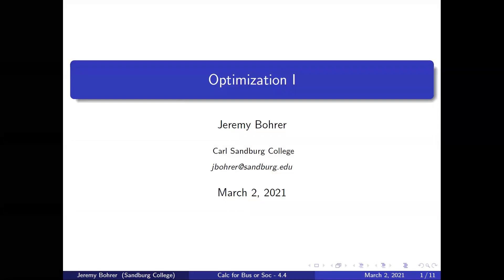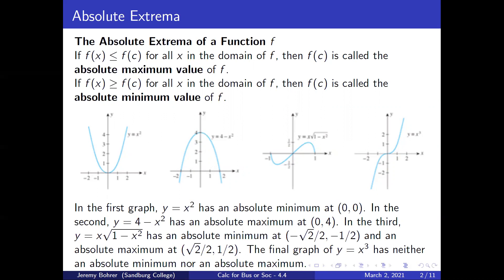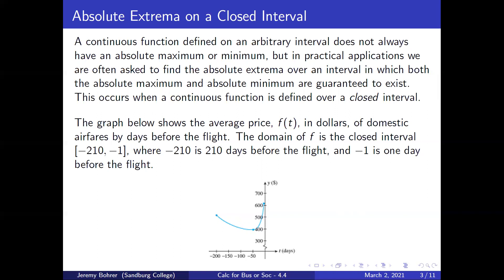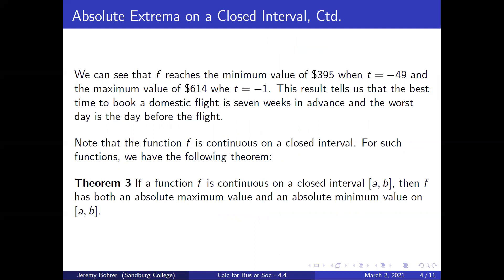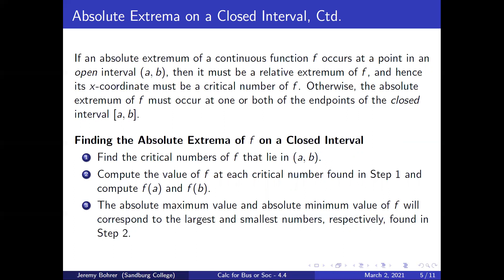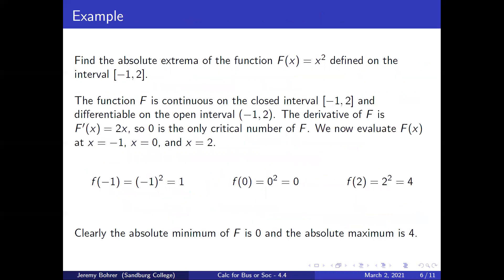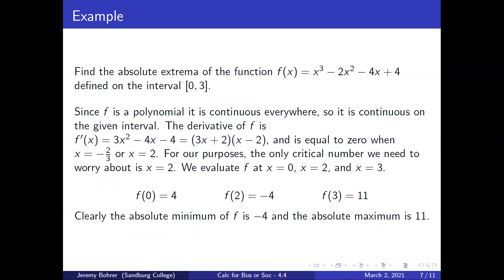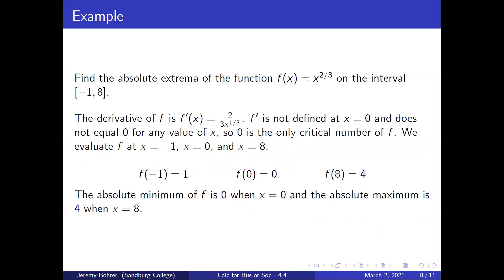Calc for Bus or Soc 4.4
Optimization I